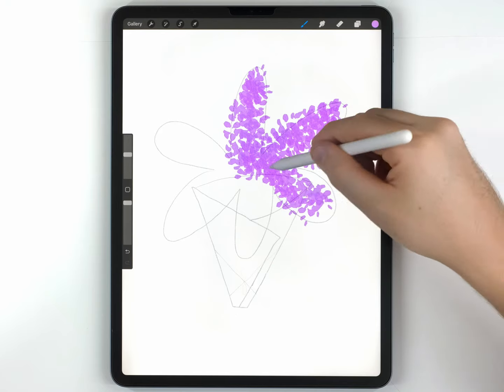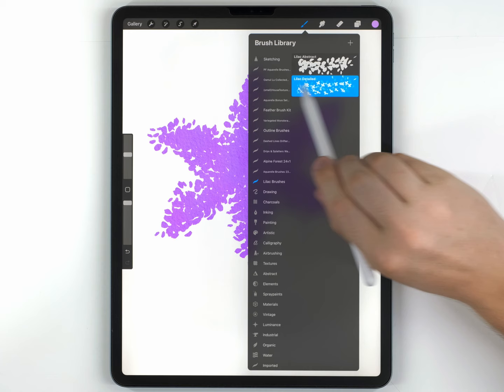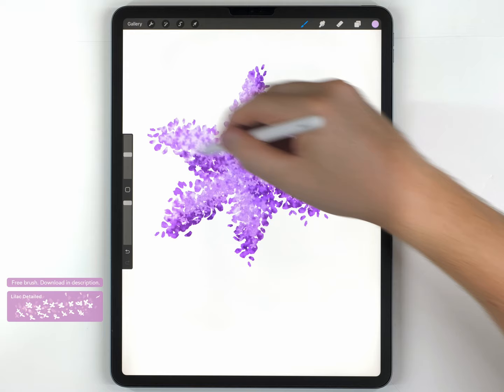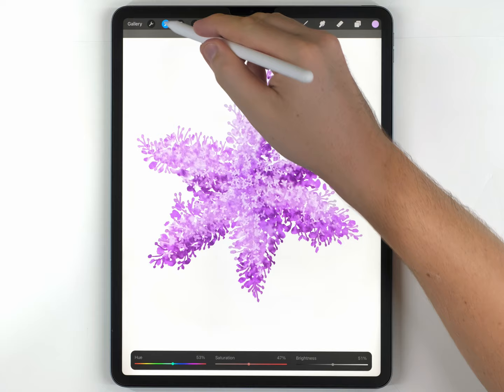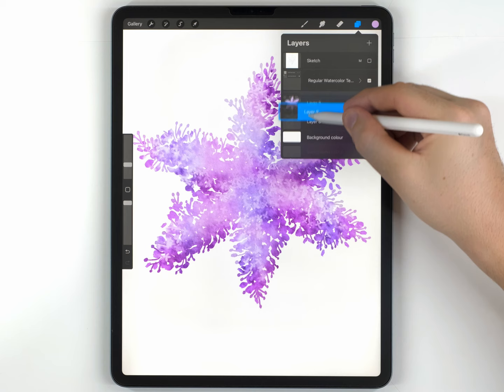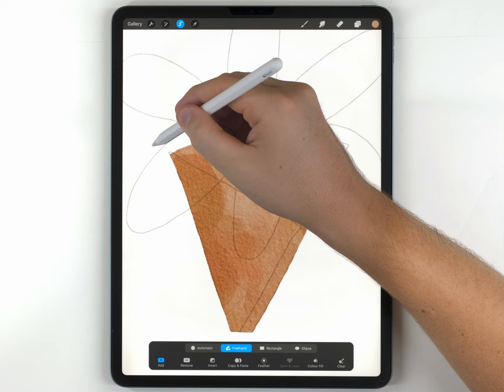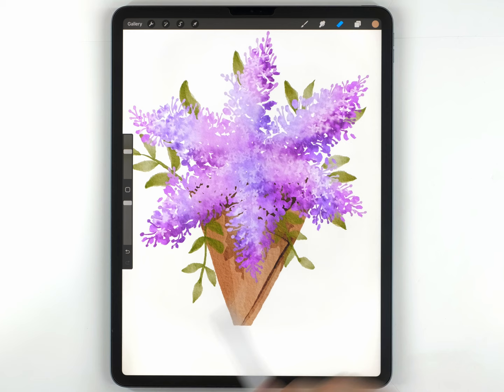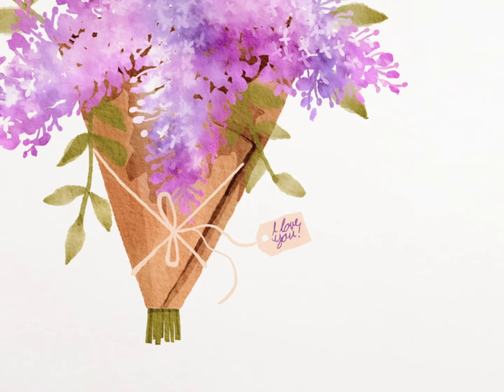let's paint watercolor lilac in Procreate // FREE BRUSHES Procreate tips and tricks for beginners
Here's how to paint watercolor lilac flowers in procreate. In this video, I explained how to make a simple watercolor lilac bouquet.

🥸 stuff I used for this video

I also use some brushes/paper texture from a kit I sell on Etsy. The kit is for painting in a watercolor style, and I use it frequently on my channel.

Amazing watercolor kit for procreate:

I love to teach art and help traditional artists try out digital painting. The income from the Etsy store makes this project remain financially sustainable. I really try to use the best hardware and software I can afford and make the videos as good as I possibly can. Currently I am building a new recording booth in my office so I can use a better camera arrangement and microphone position.